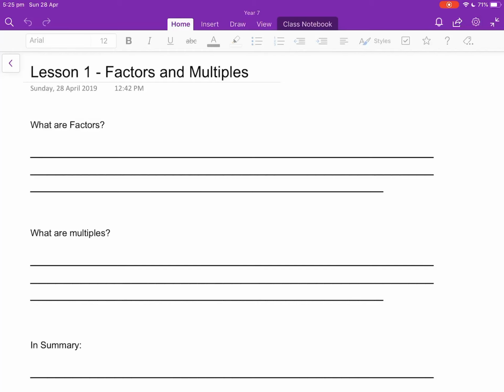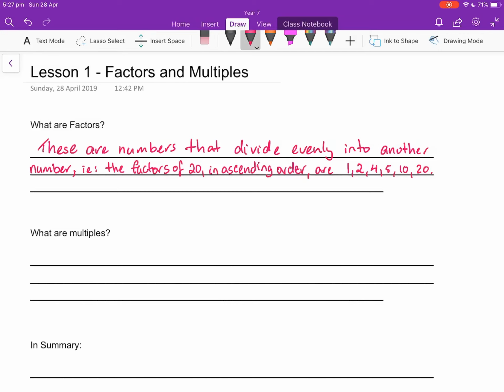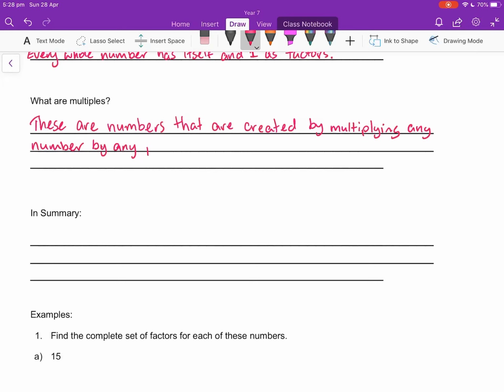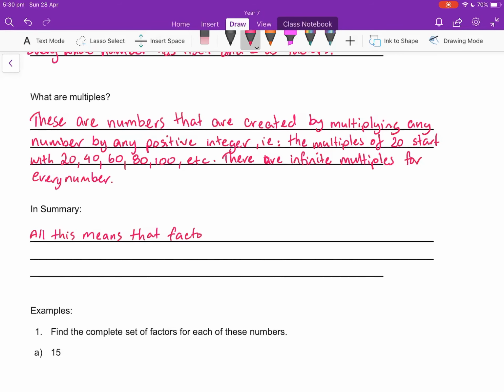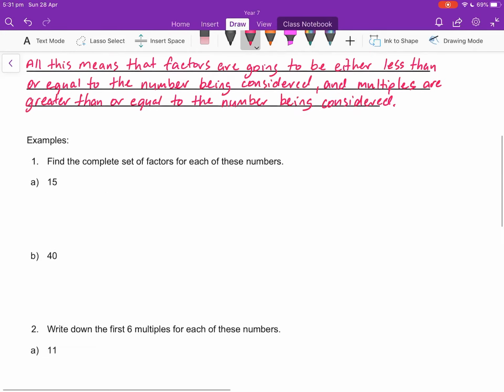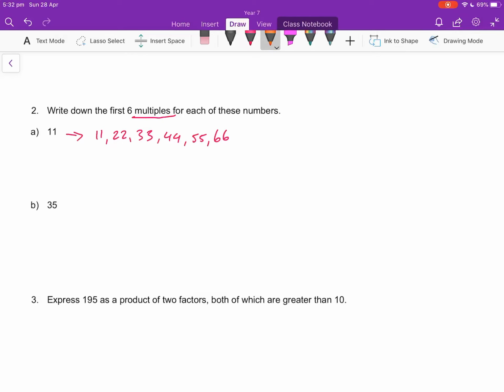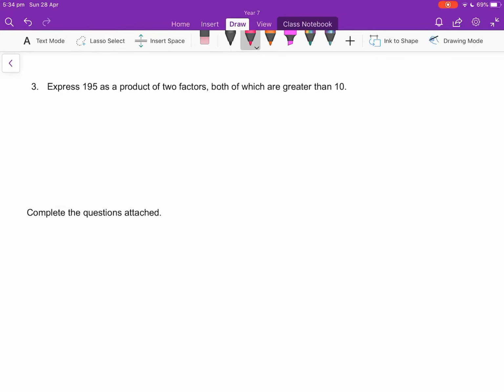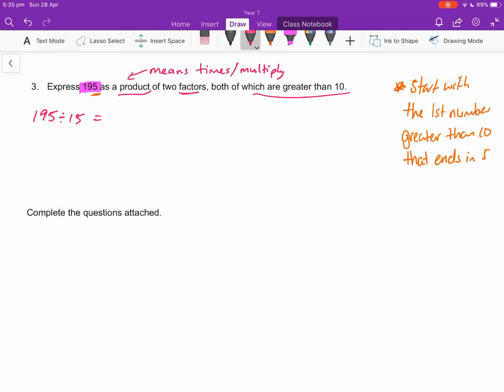Factors and Multiples